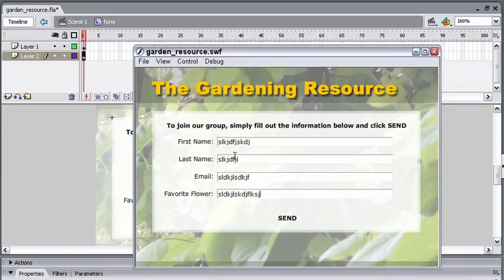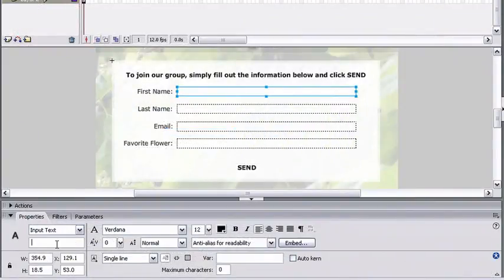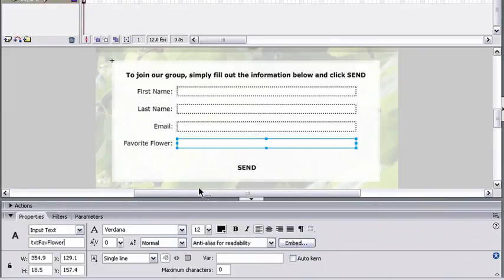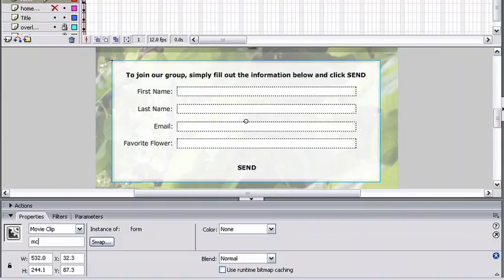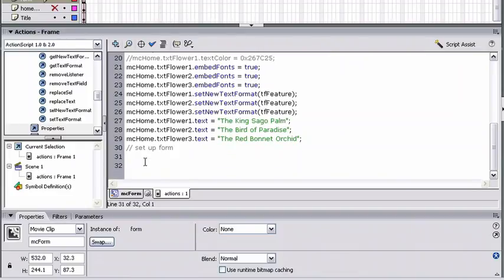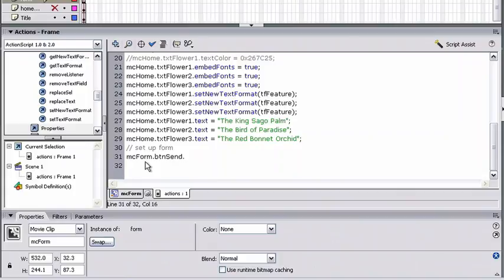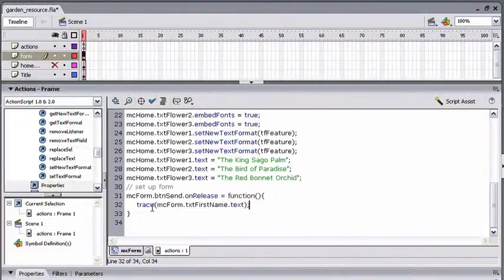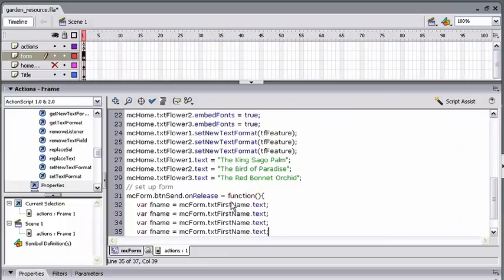M1FL8 P1 L03 T11